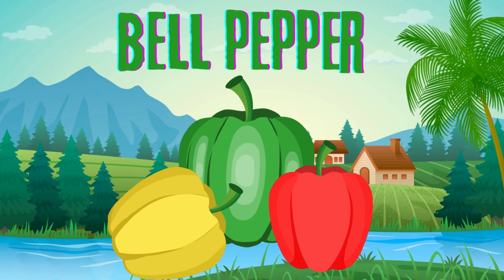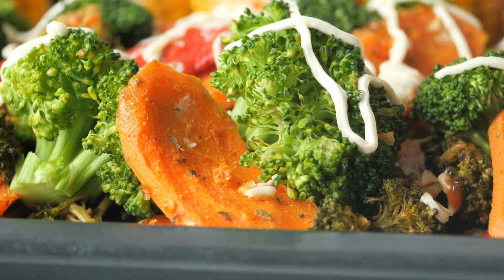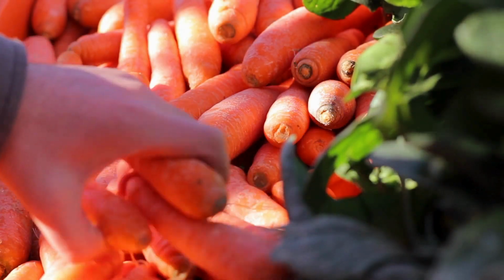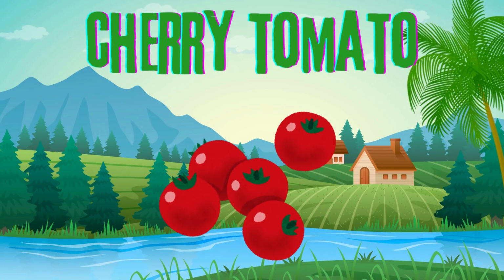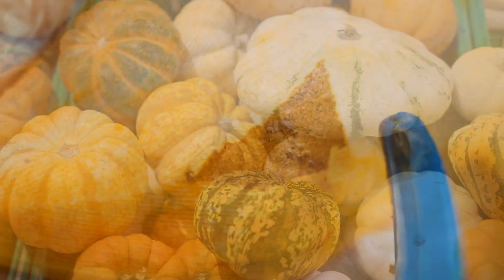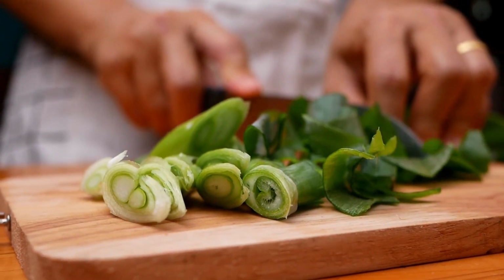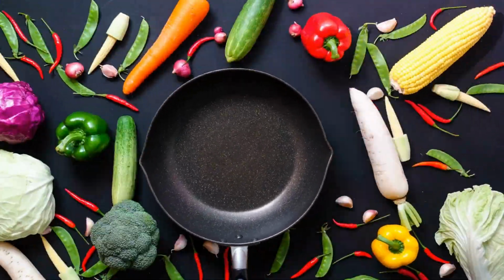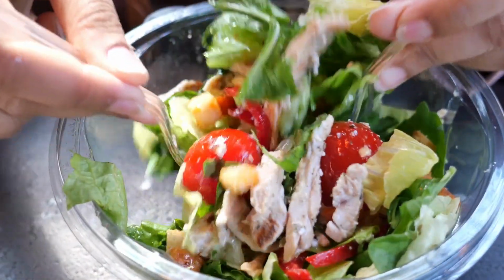Exploring a Variety of Vegetables + Veggie Quiz Game!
🌟 Welcome to the AnME Kids Club! 🌟 Join us for a Veggie Fiesta where we explore fun and yummy vegetables perfect for kids! 🥕🥦 From crunchy baby carrots to juicy cherry tomatoes, we'll discover a rainbow of flavors! Get ready for an exciting Veggie Quiz Game that will test your veggie knowledge! 🎉 Let's make healthy eating fun and delicious together!